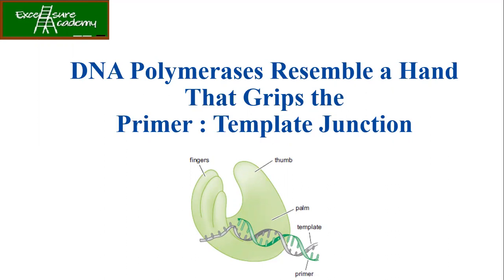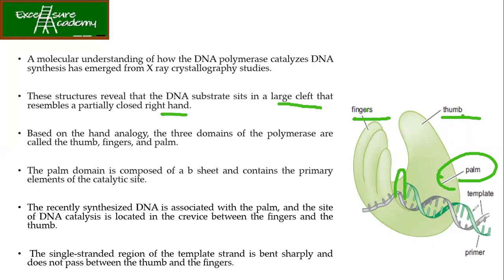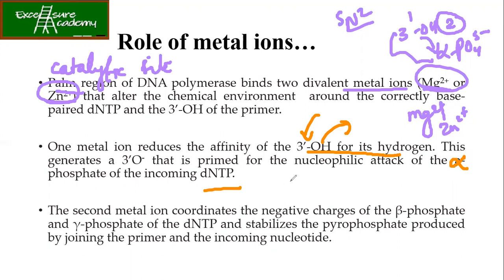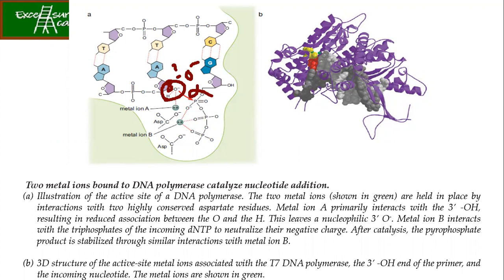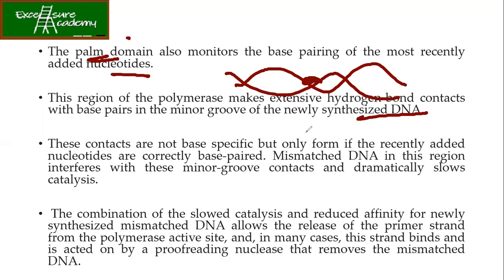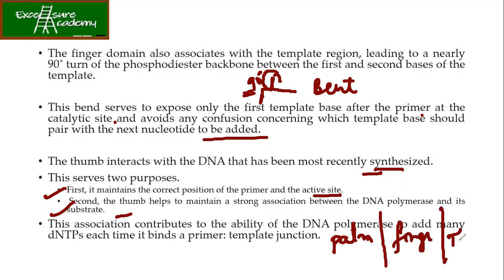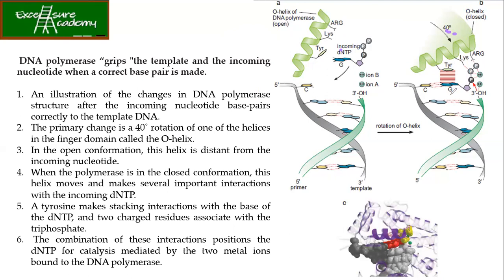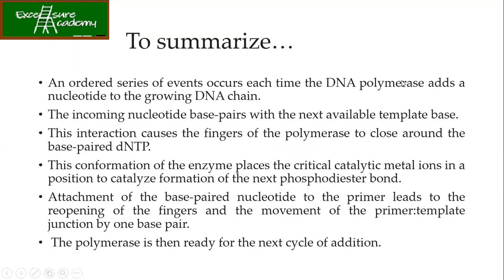DNA Relication chapter 9 lecture 4 watson summary series DNA polymerase n metal ion interaction